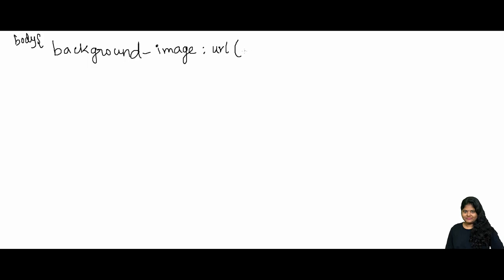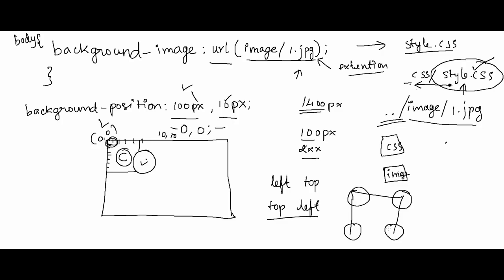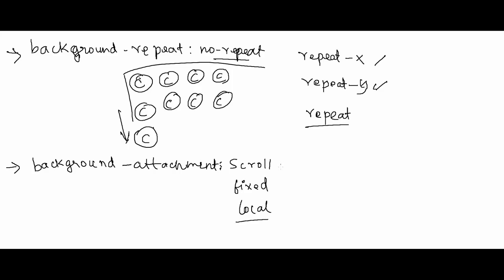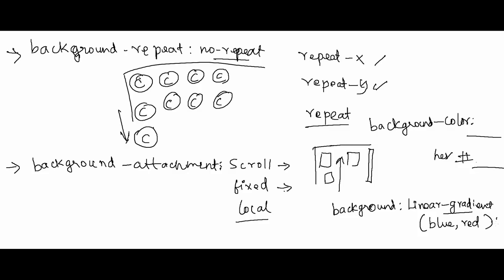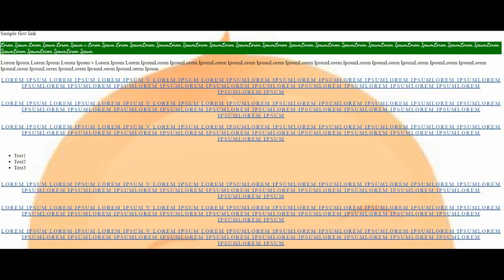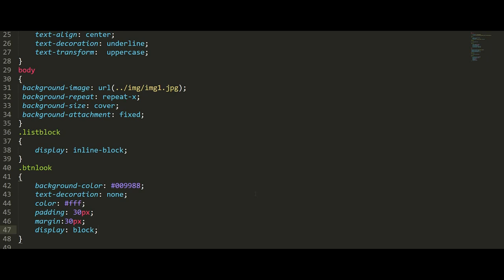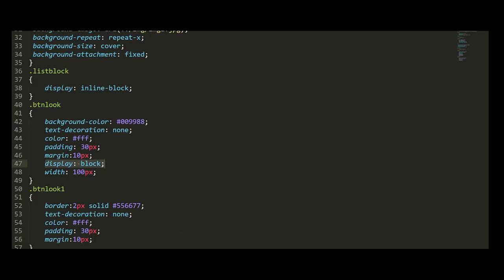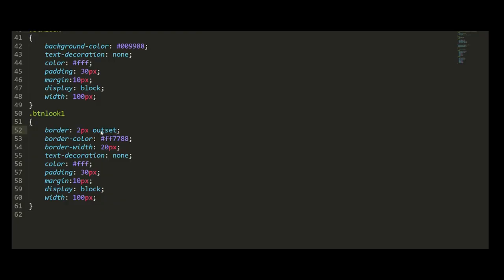CSS for Web Designing Part 2 - Day 11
Continued with the properties of CSS. Background Properties, Block Properties, Box Properties, List Properties, Border Properties, Positioning Properties. The task of the day: Create a resume using a table. use all properties discussed today. use an only the external style sheets.